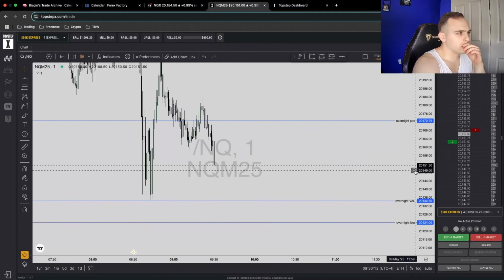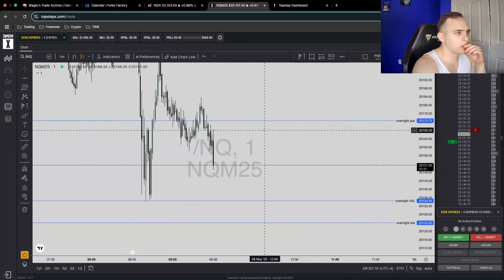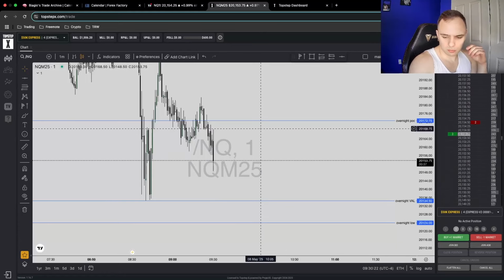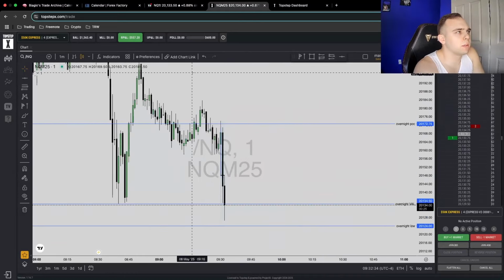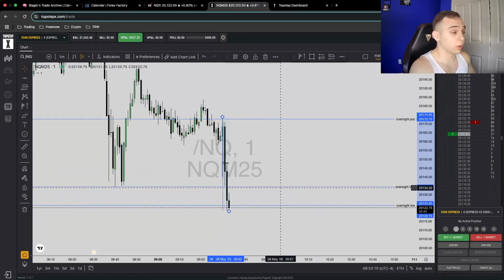LIVE Trading MADNESS: $557 in Seconds! How I Made $4500 In TopStep Payouts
WATCH ME MAKE $557 IN LESS THAN A MINUTE LIVE! 😲 My strategy has racked up $4500 in payouts in just 30 days, and I’m spilling ALL the secrets in this insane live trading video. From a 16-day win streak to a greedy 1:2 trade, see how I cash in FAST. Want to quit your 9-5 and trade like a pro?